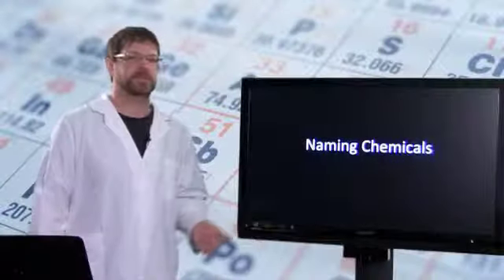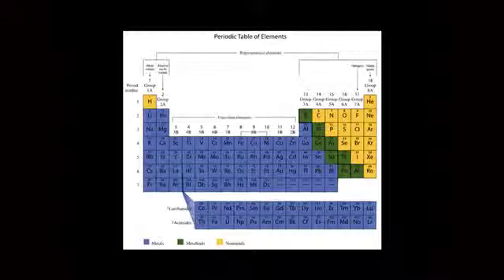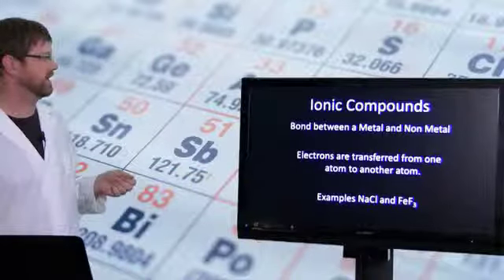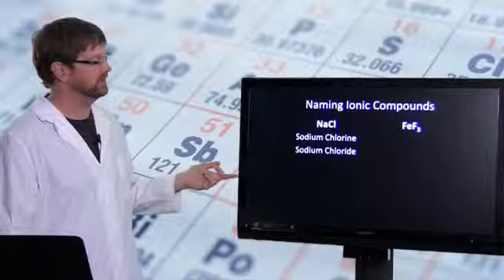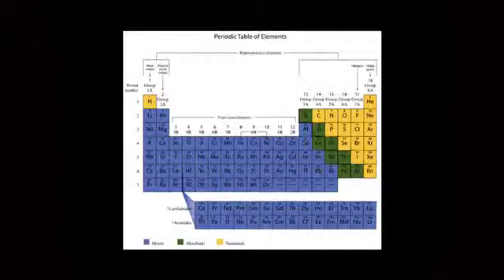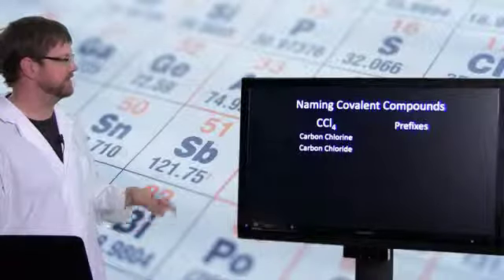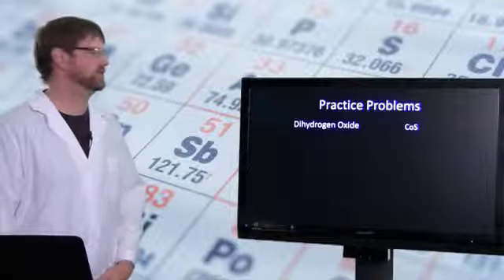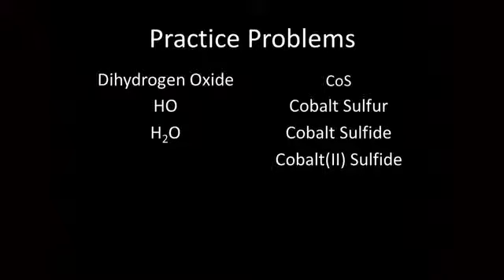chm130 naming chemicals